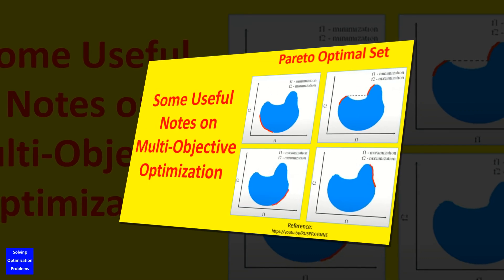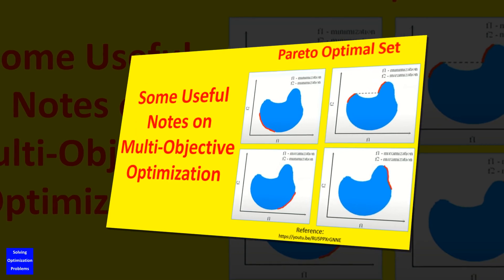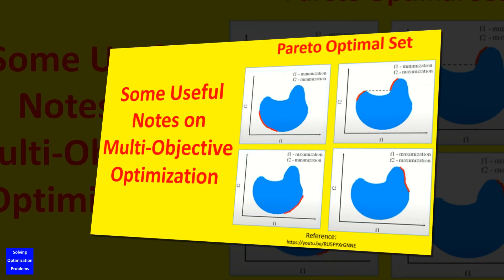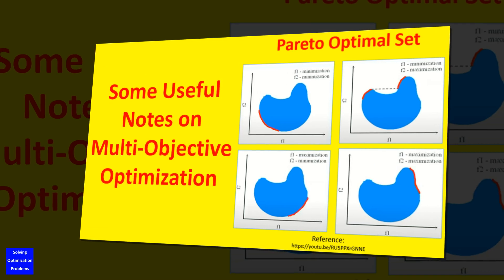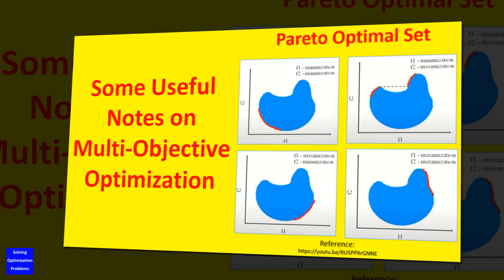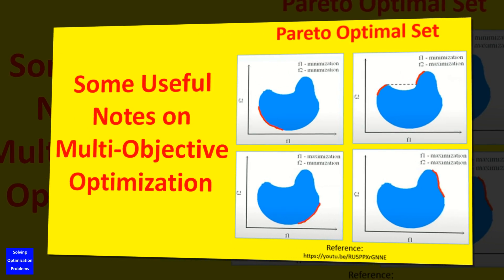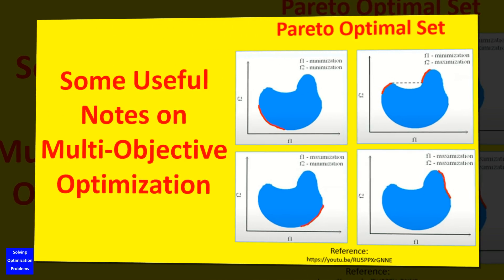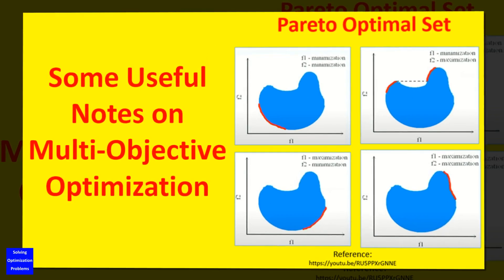Some Useful Notes on Multi-Objective Optimization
In this video, I’m going to show you some useful notes on multi-objective optimization. Multi-objective optimization is much more difficult than single objective optimization. Multi-objective optimization has a lot of useful applications in many fields.

Did you know that multi-objective evolutionary optimization algorithms are very hot research topics today? Several videos showing my Matlab and Python codes of multi-objective Genetic Algorithms will be uploaded soon. If you’re interested in multi-objective Genetic Algorithms, please stayed tuned.

Now, let’s have a quick look at some useful notes on multi-objective optimization.

+ Matlab/Python codes of my Genetic Algorithm, Particle Swarm Optimization, Simulated Annealing Algorithm

All of my videos on the topic of Solving Optimization Problems